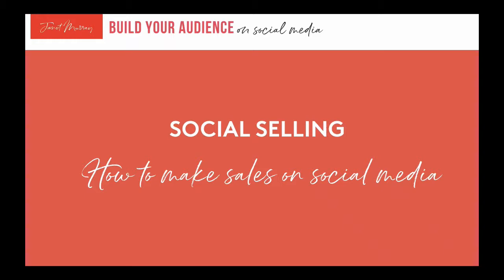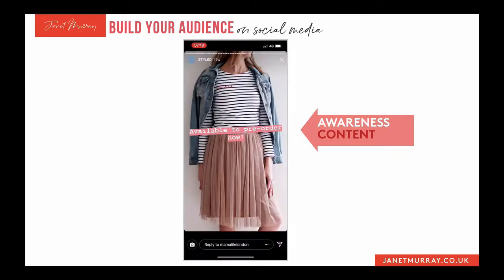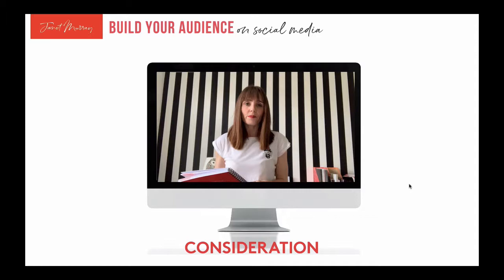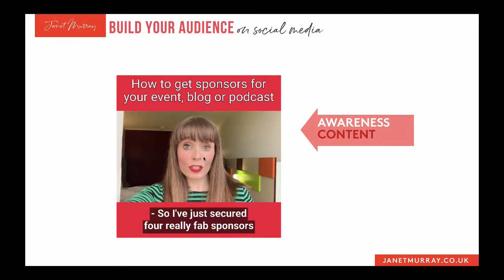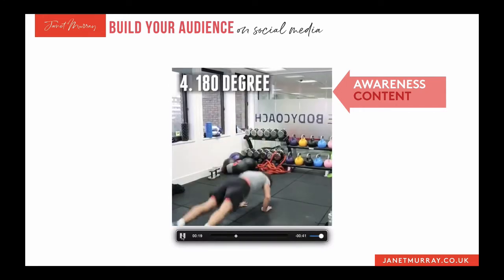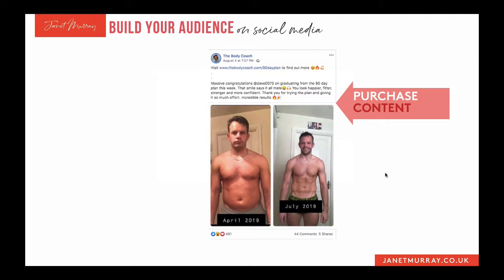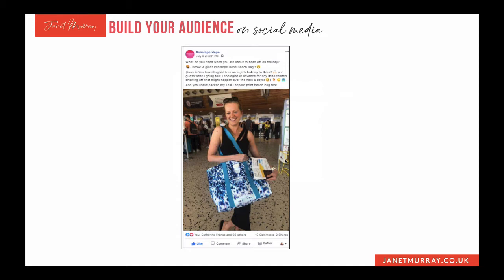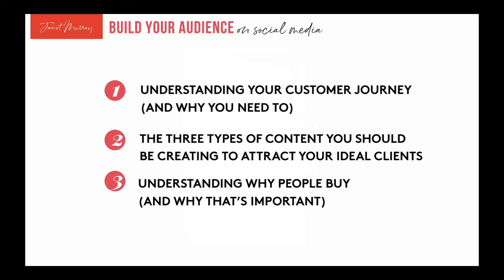BYA Social Media Session 4